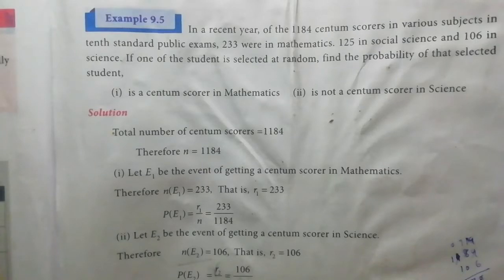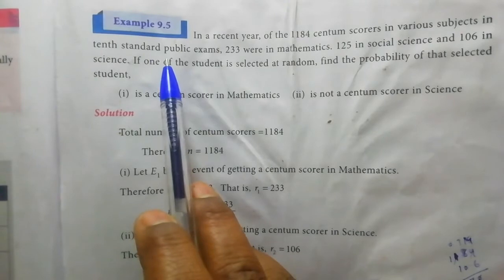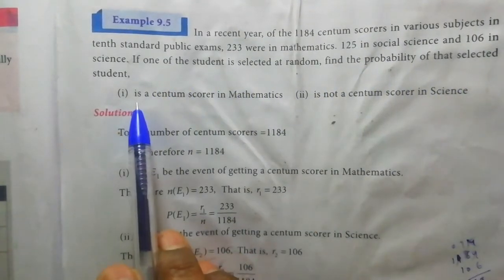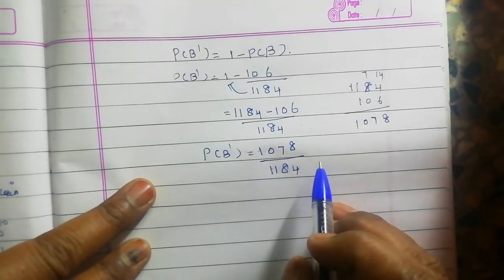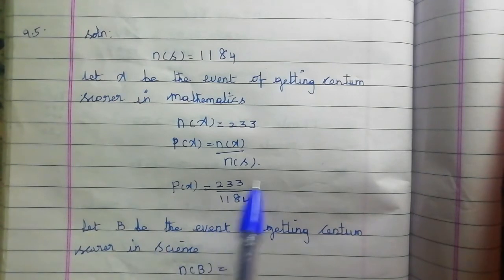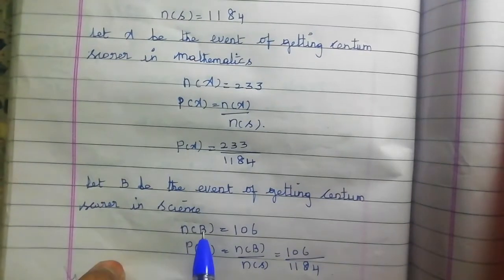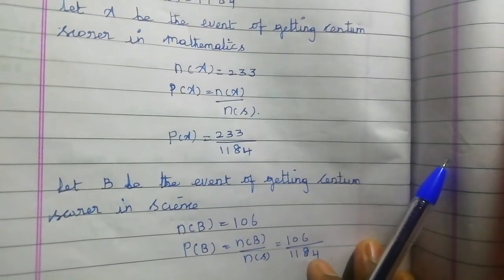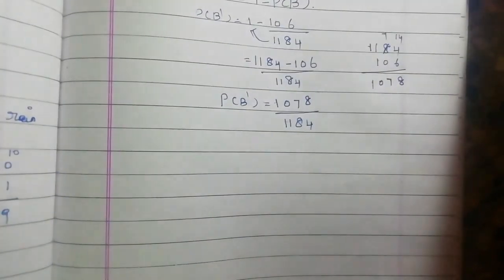9th standard Probability example 9.5 find the probability of given data#TN சமச்சீர்கல்விMathsRoads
9th standard Probability example 9.5 find the probability of given data# த‌மி‌ழ் நாடு சமச்சீர் கல்வி பாட புத்தகம்# MathsRoads#